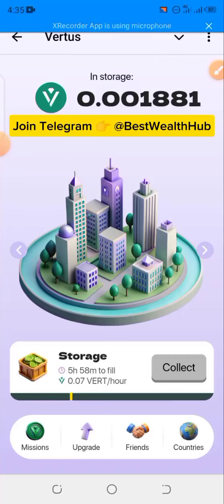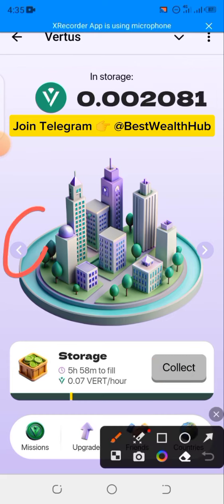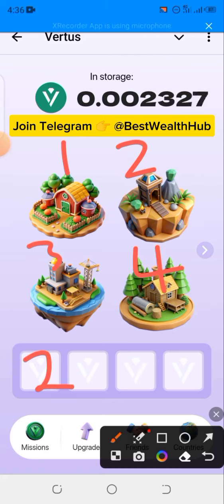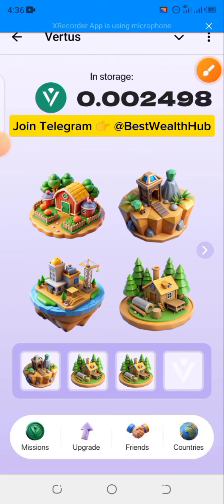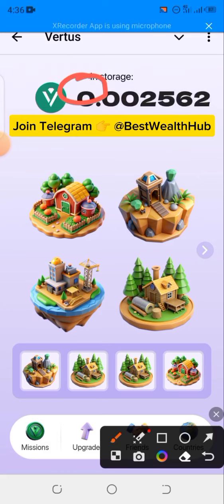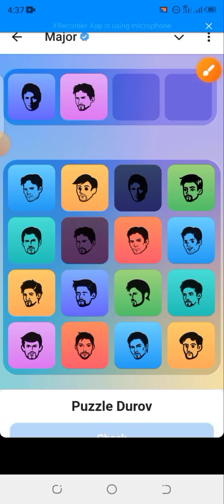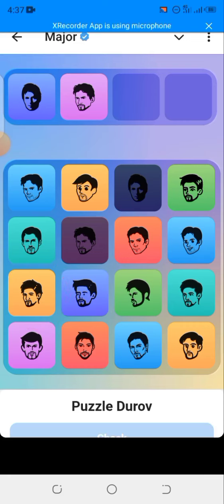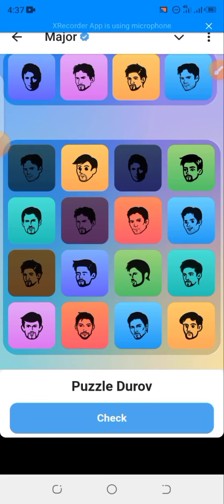MAJOR Puzzle + VERTUS Combo 4/10/2024